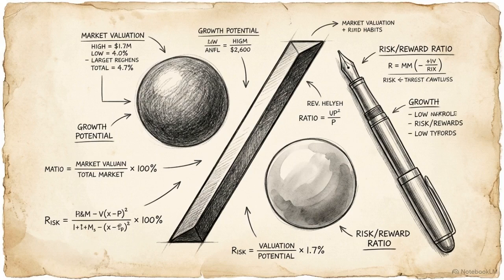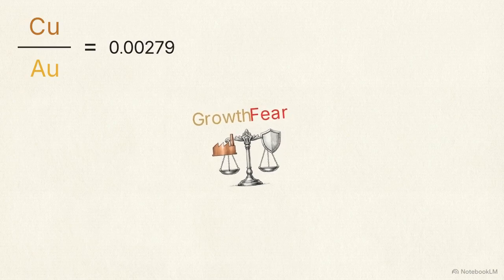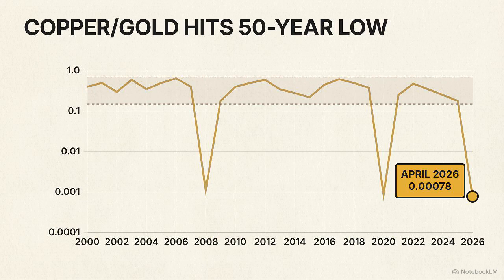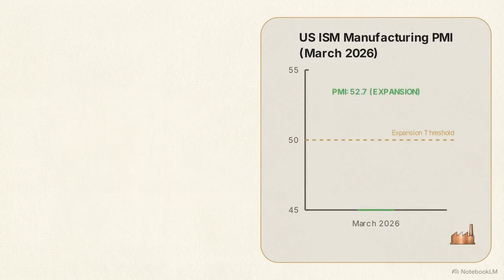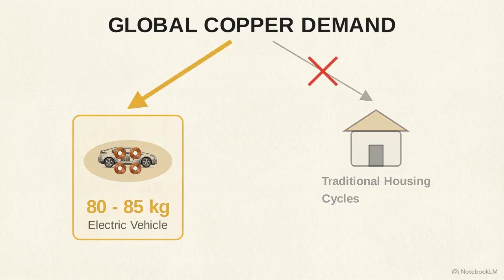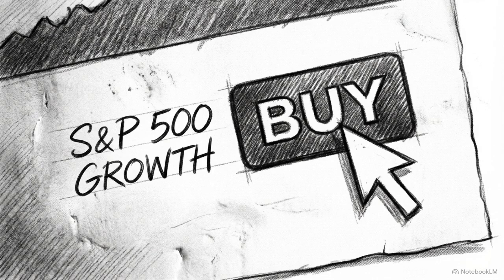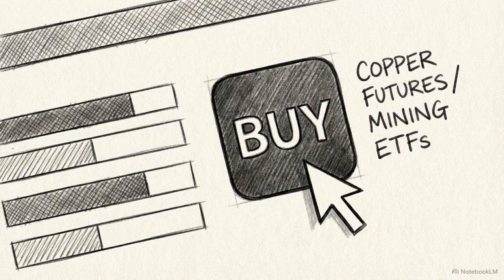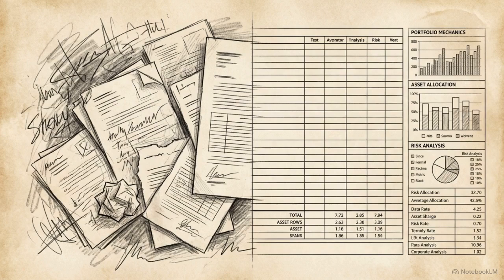Rebalancing Your Portfolio Using the Copper Gold Ratio (Not Financial Advice)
(Not Financial Advice) This video analyzes the copper-to-gold ratio as a sophisticated leading indicator for identifying global economic shifts and stock market bottoms. By comparing industrial demand for copper against the safe-haven appeal of gold, investors can gauge the balance between economic growth and market fear. The sources highlight that historically, extreme lows in this ratio often precede significant equity market recoveries, as seen during the 2008 and 2020 crises. In the context of 2026, the text explores how geopolitical conflict in Iran and structural needs for AI infrastructure are creating unique market distortions. Ultimately, the ratio suggests that despite current volatility and high interest rates, the underlying manufacturing sector remains resilient, potentially offering a strategic opportunity for long-term investors.